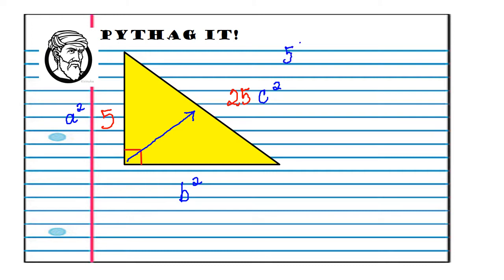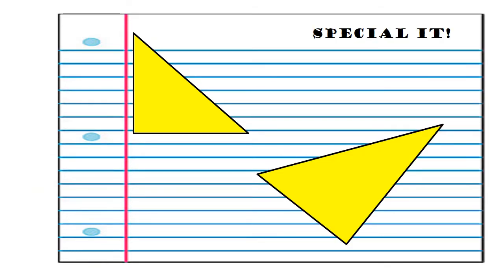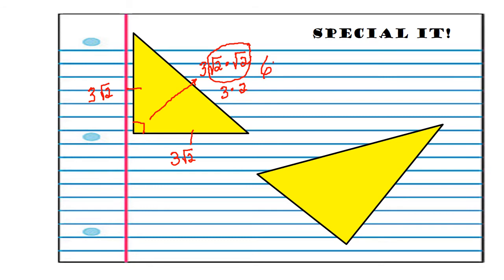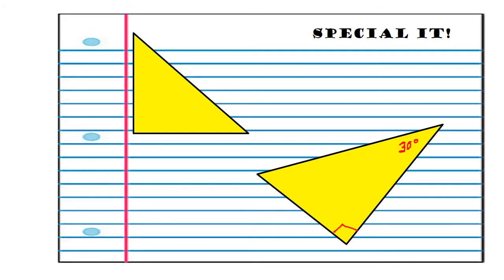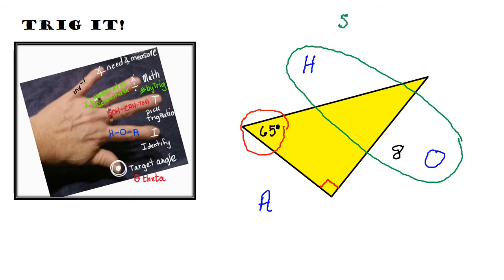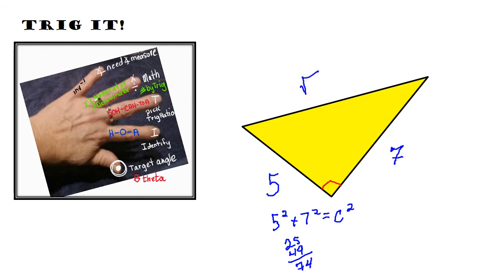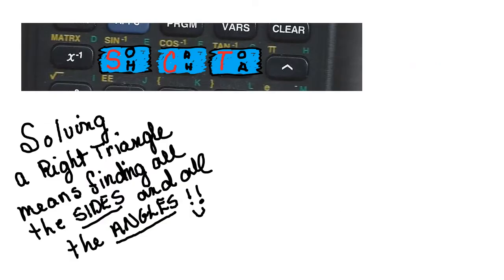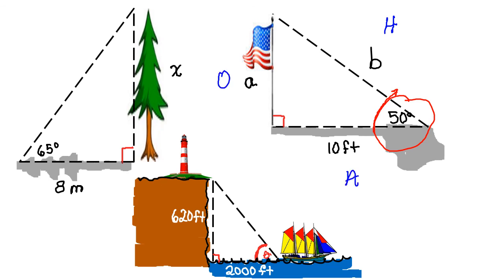Right Triangle Study Guide